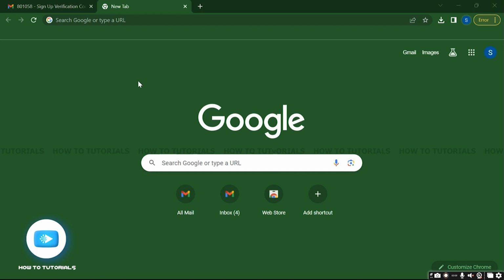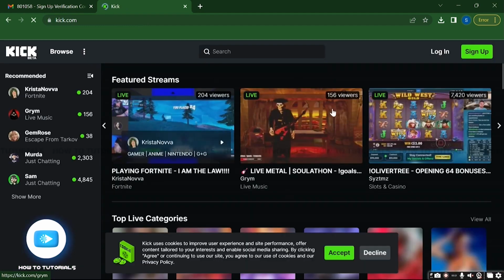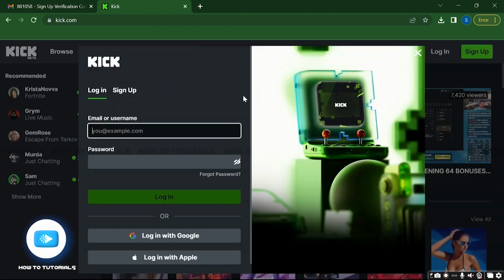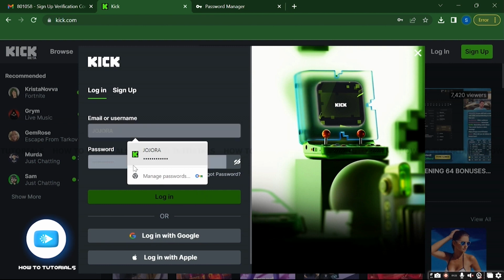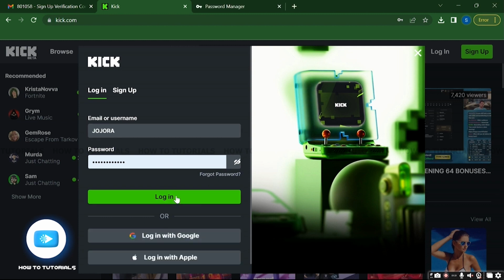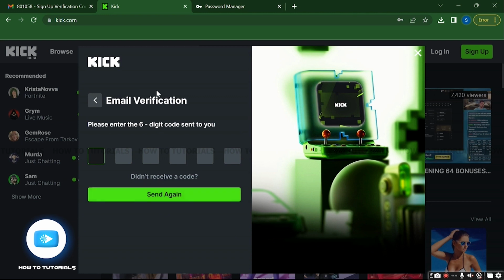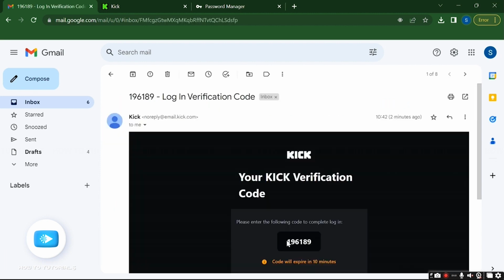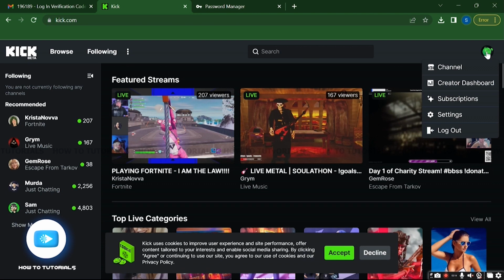How To Login Kick Account 2023 | Kick.com Sign In Help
"How To Login Kick Account 2023 | Kick.com Sign In Help | Login To Kick" - A Video Guide by How To Tutorials.

A tutorial video for the process to login Kick account.